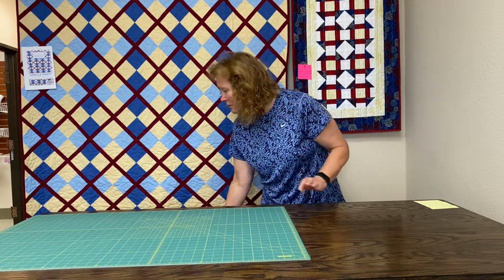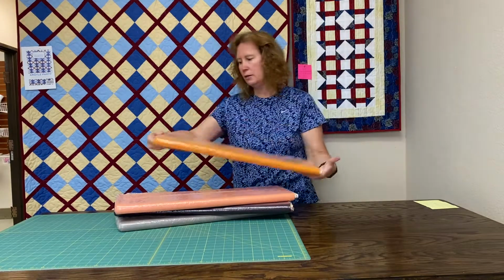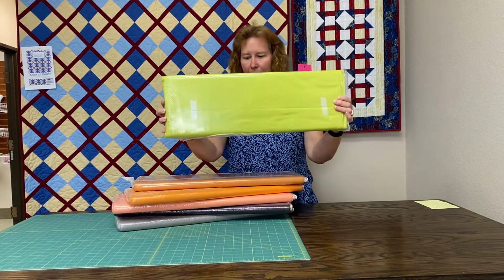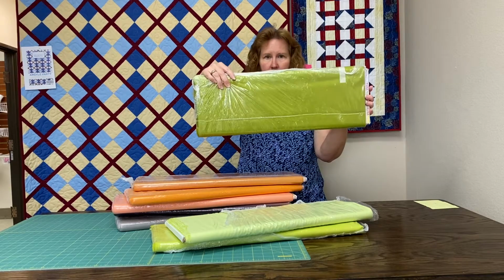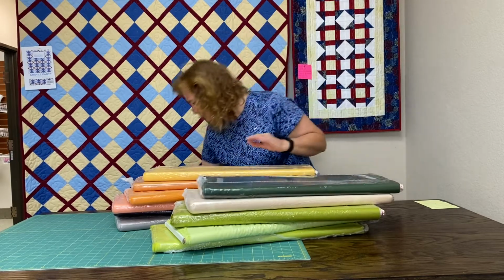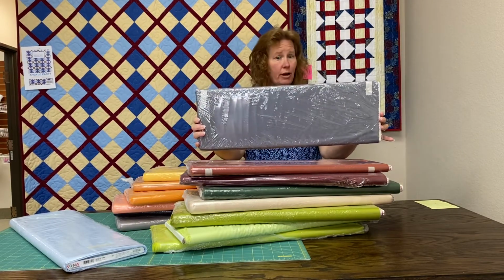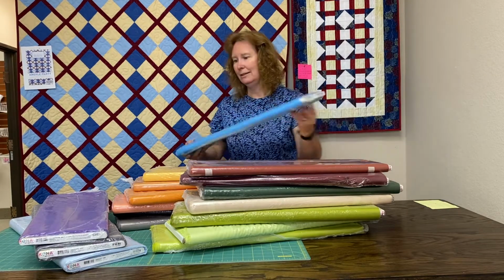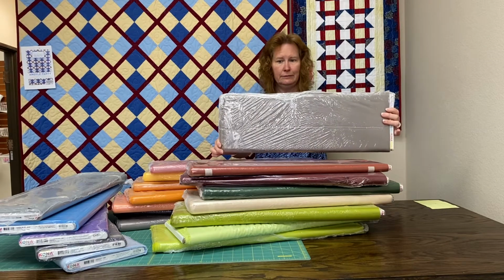Unboxing Some Kona Cottons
In this video we are unboxing some of our Kona Cotton Solids by Robert Kaufman. At this point I don’t even remember how many we had in the studio, but as of today, we have ALL 365 colors in our studio if you want those hard to get colors.